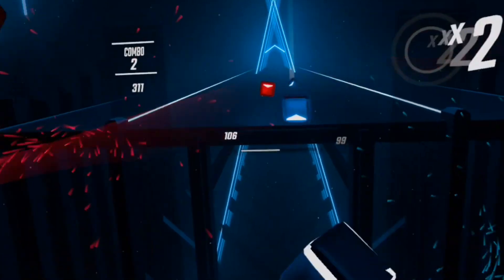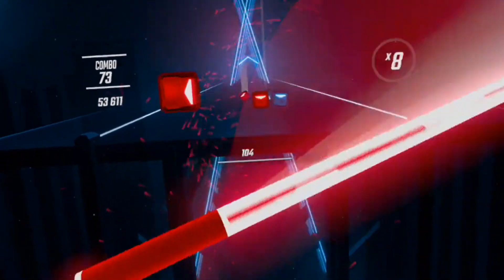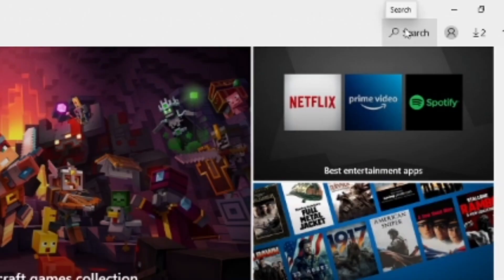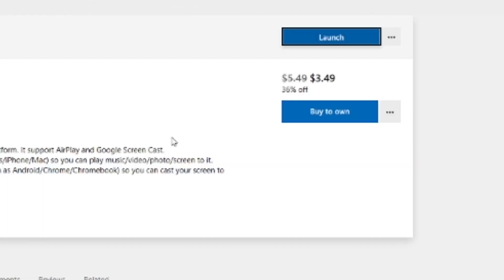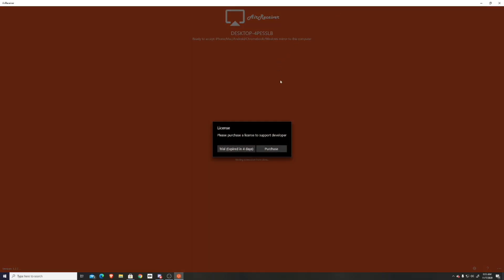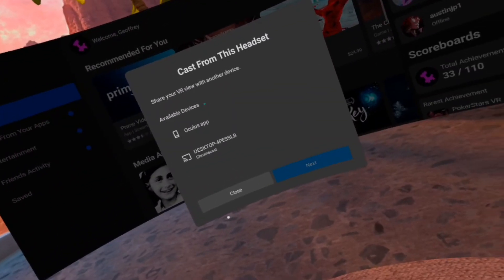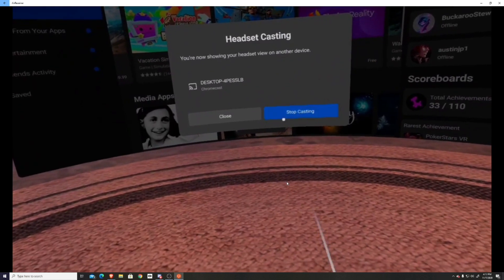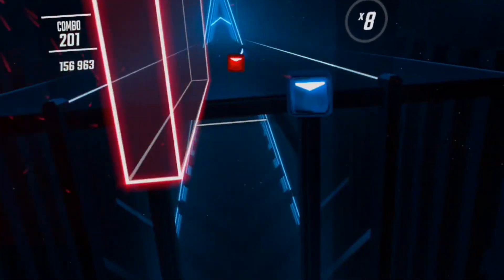How to Cast Oculus Quest/Quest 2 Gameplay - (PC or Laptop)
In this video, I will be showing you how you can cast your Oculus Quest or Quest 2 gameplay to your PC or Laptop. I will be showing you step-by-step how to cast your VR Headset gameplay to your pc or laptop. So if you want to learn how you can cast your VR gameplay to your PC or Laptop, Watch this whole video.